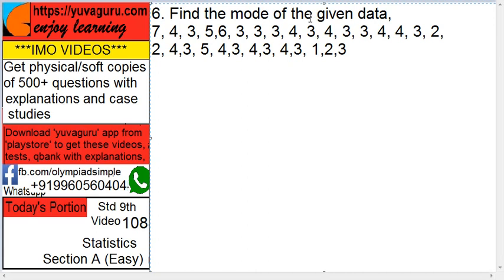IMO Video Std 9 Statistics